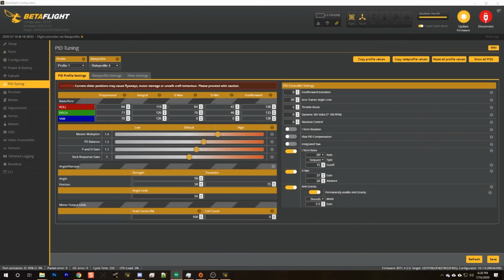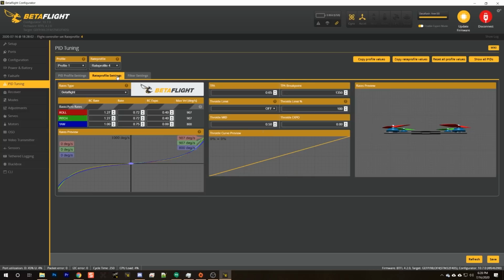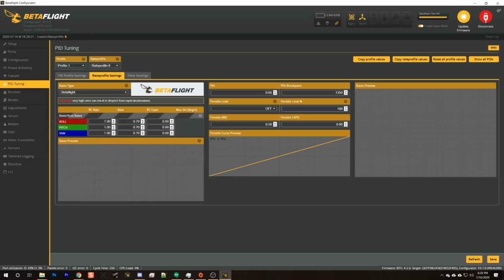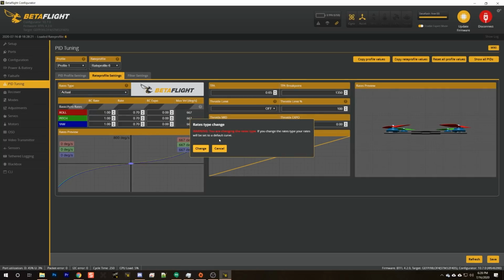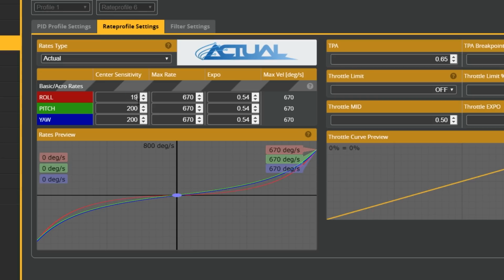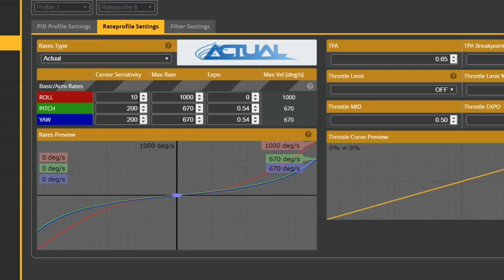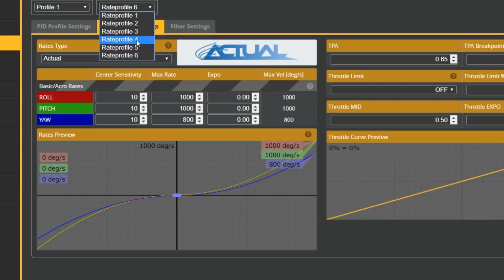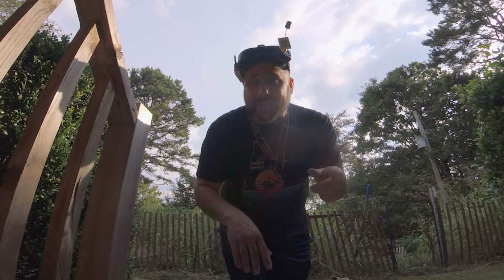I flew 3 packs every day to git gud at freestyle. Day 29. Actual Rates?